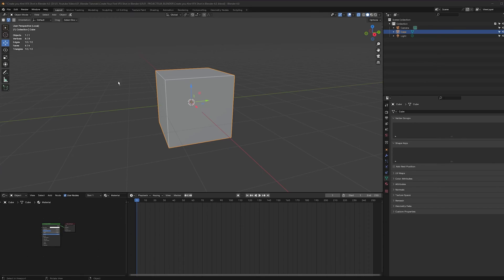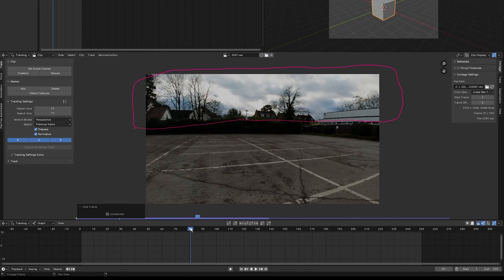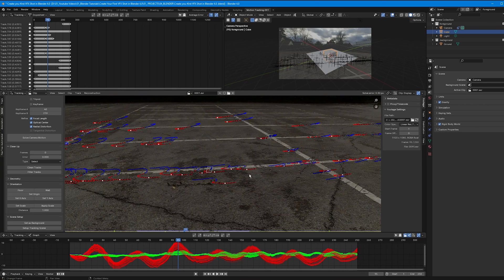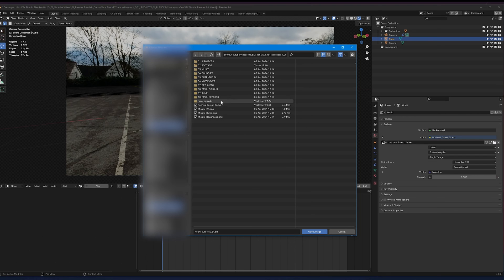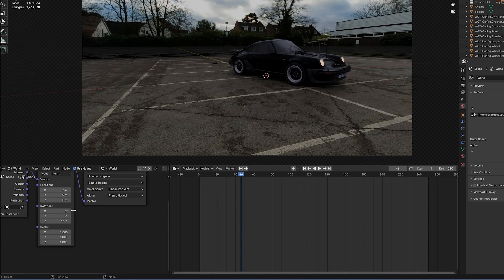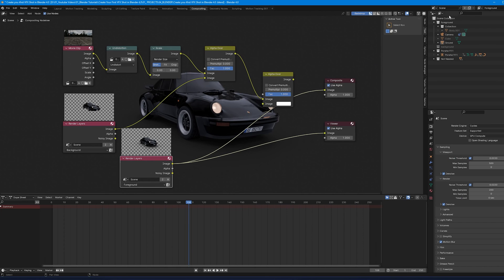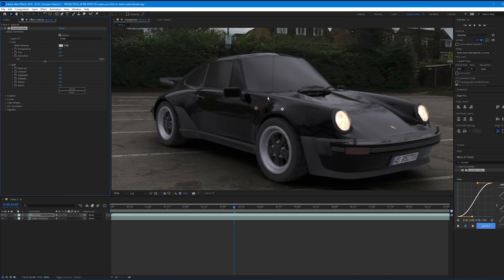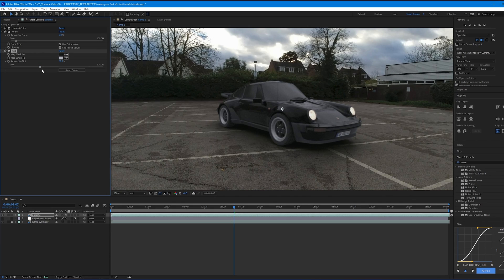How To Create Your FIRST VFX SHOT in Blender - Beginner VFX Tutorial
In this tutorial, you will learn how to create your first VfFX Shot in Blender. I will show you how to export your render into After Effects for compositing.
The download footage is a video file, I was unable to upload an image sequence as the file size was too large.

Links Below to download the free assets you will need to follow along with this tutorial